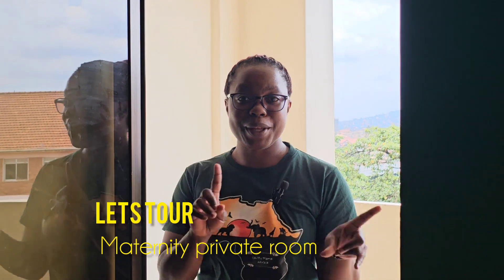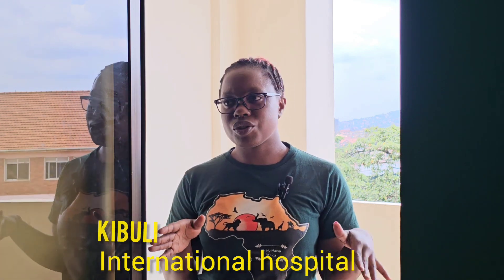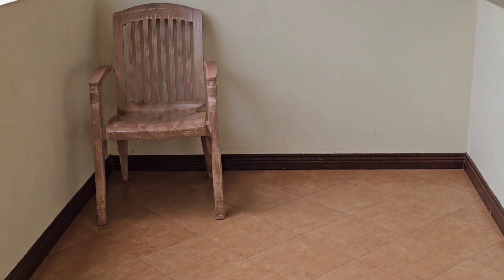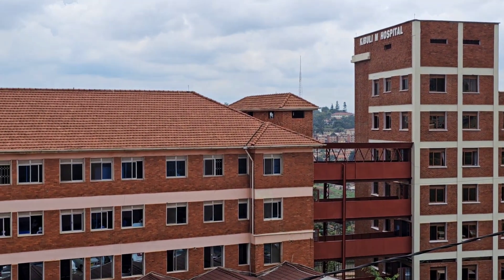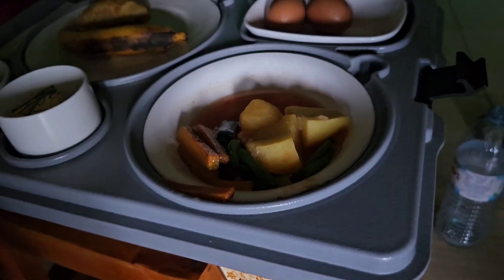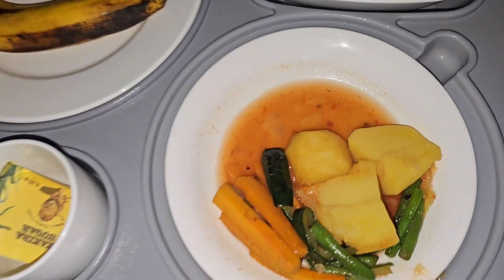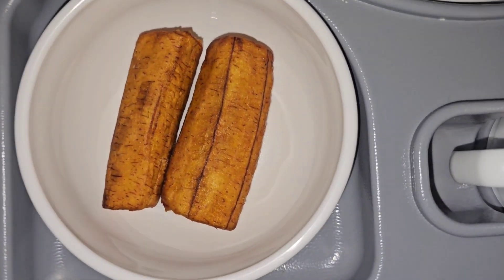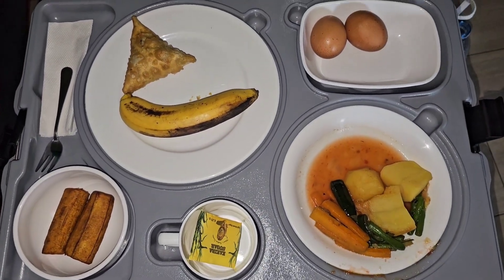TOUR INSIDE A MARTERNITY PRIVATE ROOM, HOSPITAL TO GIVE BIRTH FROM